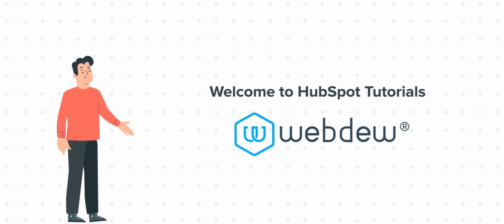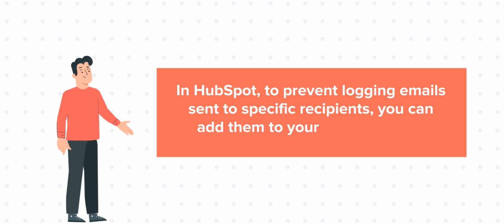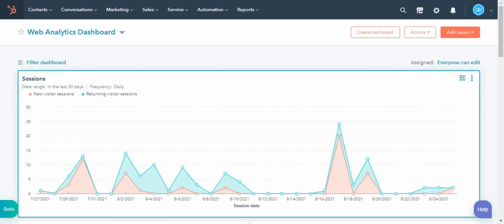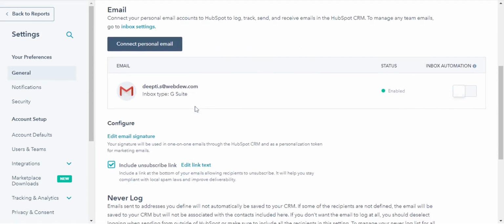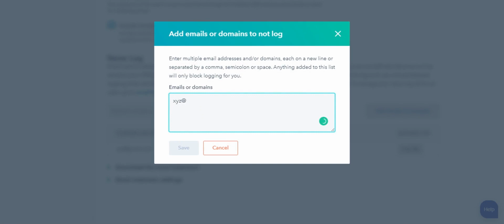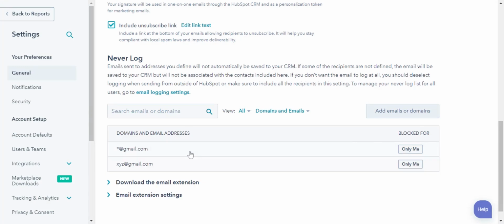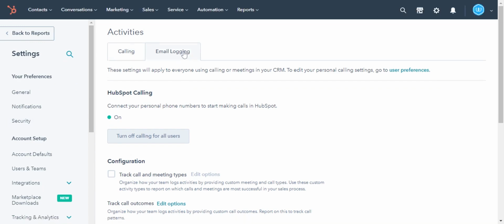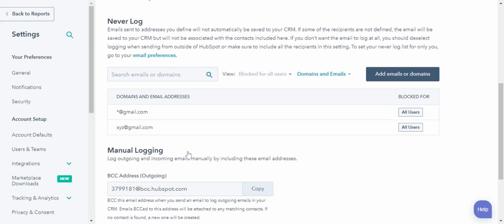How-to exclude recipients from CRM email logging in Hubspot.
In this HubSpot tutorial, we will walk you through how-to exclude recipients from CRM email logging in Hubspot.

In HubSpot, to prevent logging emails sent to specific recipients, you can add them to your ‘Never Log’ list. You can manage your personal as well as your team’s ‘Never log’ list.

Steps to follow:

1. Log in to your HubSpot account and click on the gear icon in the upper right corner.

2. In the left sidebar menu, navigate to General.

3. Click the Email tab. Scroll down to the Never Log section, click Add emails or domains.

4. In the dialog box, enter one or more email addresses or domains.

6. To manage your team’s Never Log list. Navigate to the Objects and then click activities.

7. In the main panel, click the Email logging tab. Scroll down to the never log section.

9. Once done, click save to save the settings. You Never log list is in place.

About webdew

webdew is India's leading HubSpot partner agency. We help Design, Build and Grow your business offering service around: